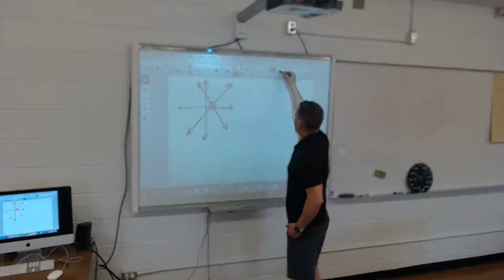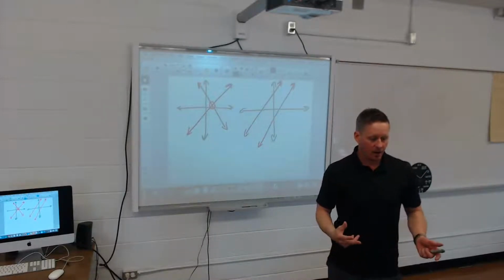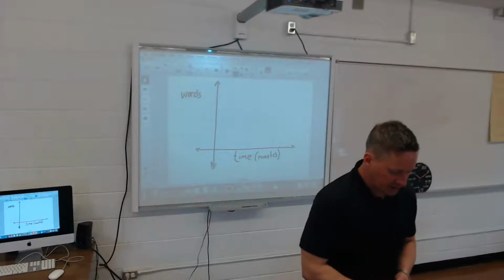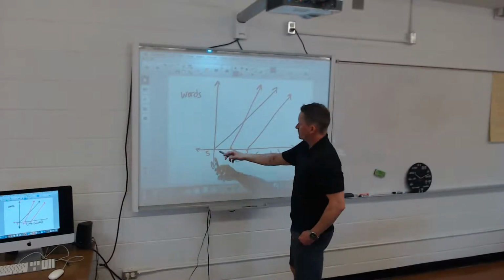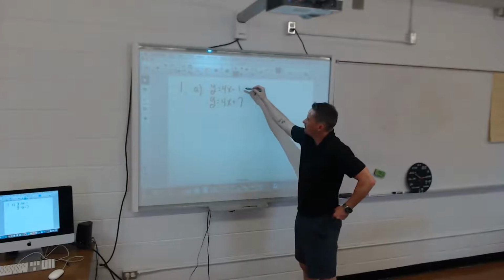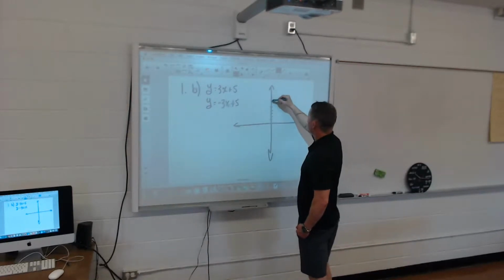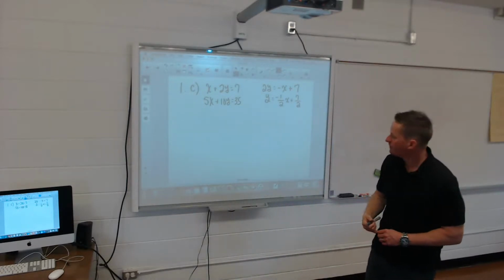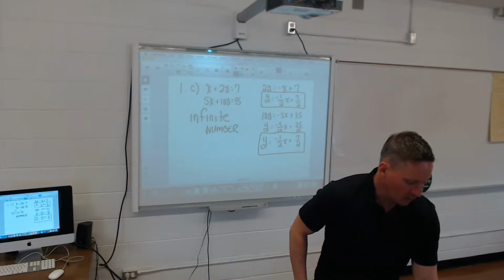10:00 April 20, 2020 Intro to Applied Precalculus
Covered 8.3 on Number of Solutions for Systems of Linear Equations